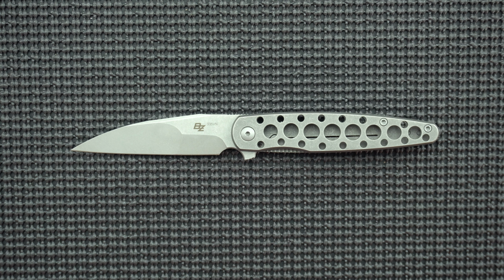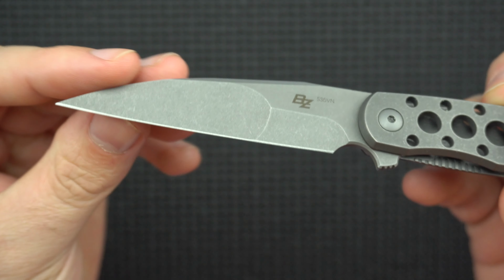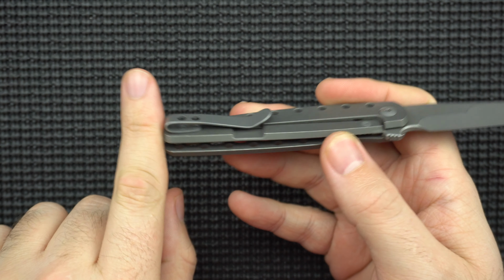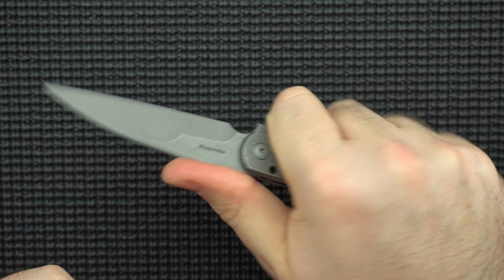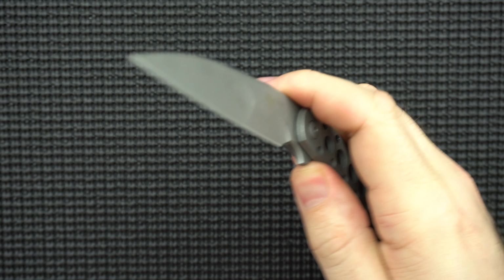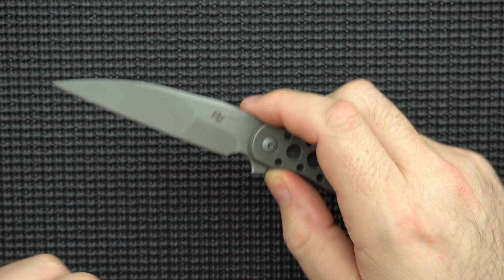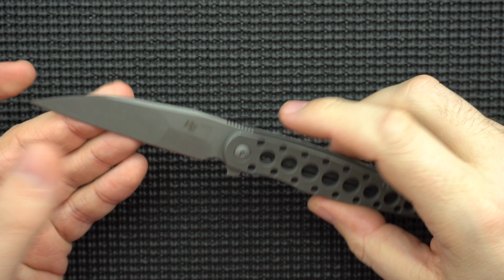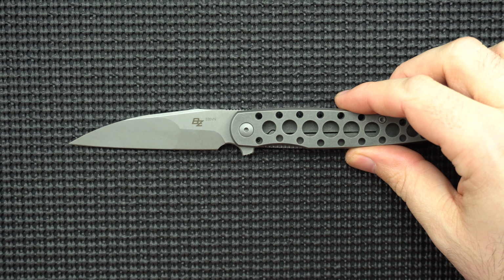Full Review: Massdrop Dogtooth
Designed by Brad Zinker, made by WE Knives, and sold on Massdrop.